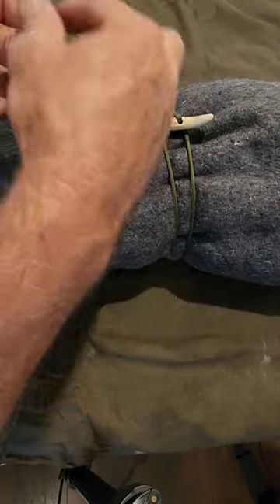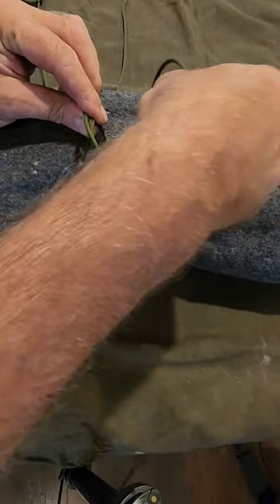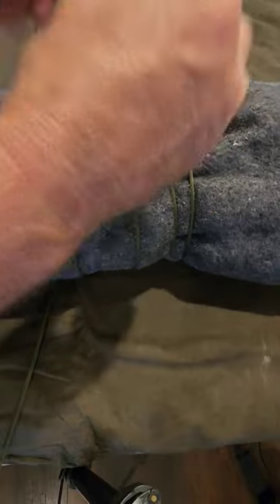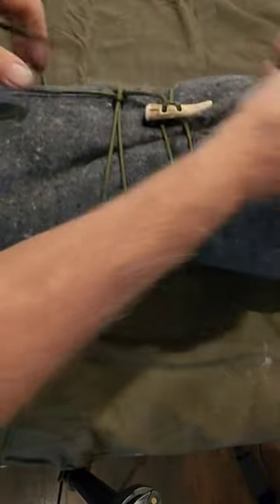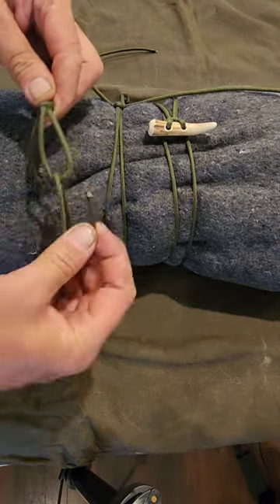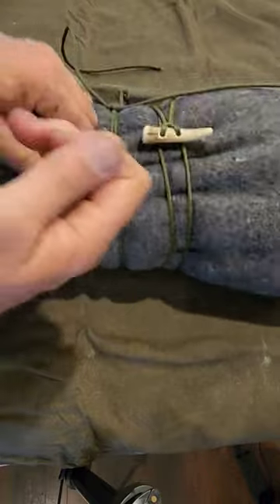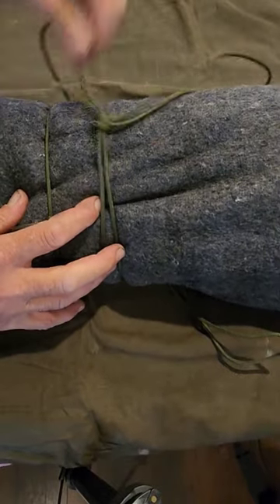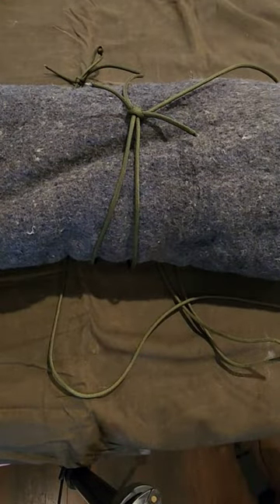Three tensioning hitches for your bedroll or swag.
Three tensioner hitches to secure a bedroll or swag if your straps give way.